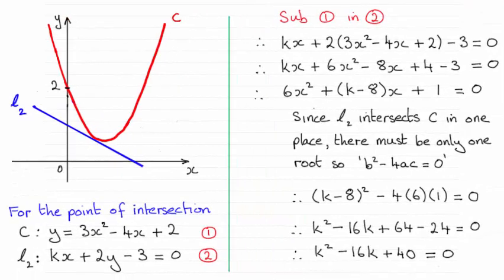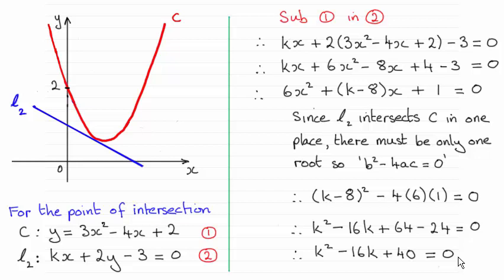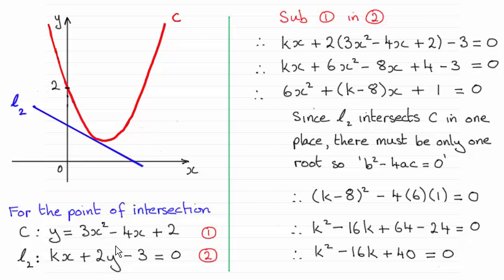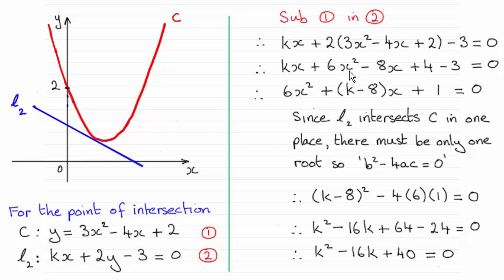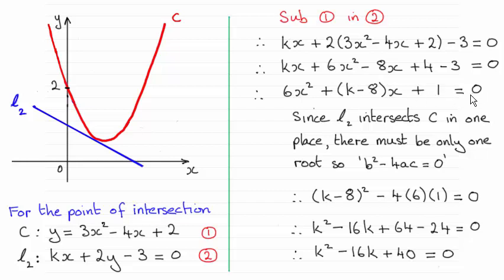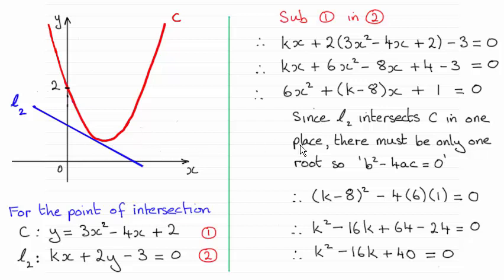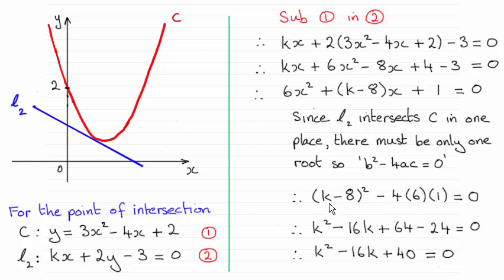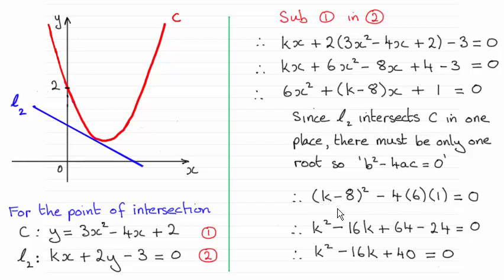Edexcel International Core Maths C12 January 2015 Q13(c) : ExamSolutions Maths Revision